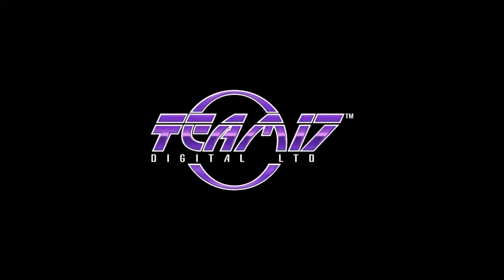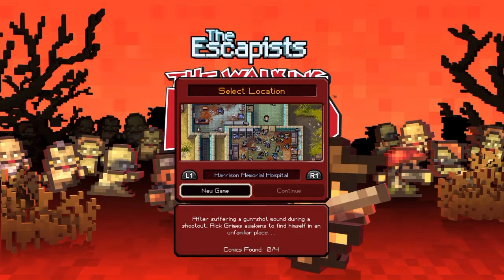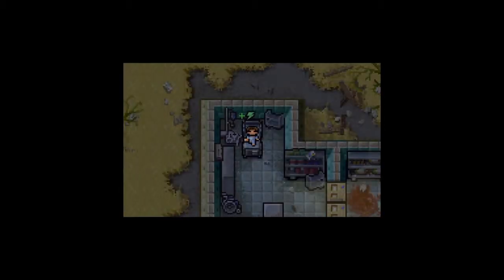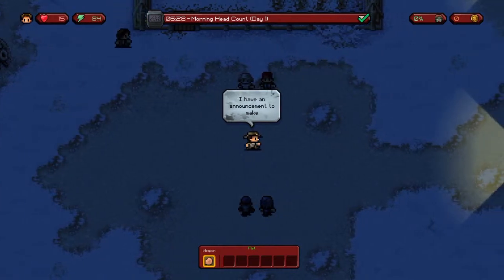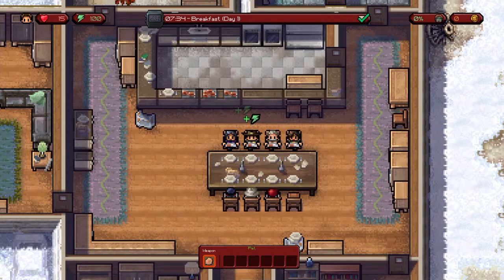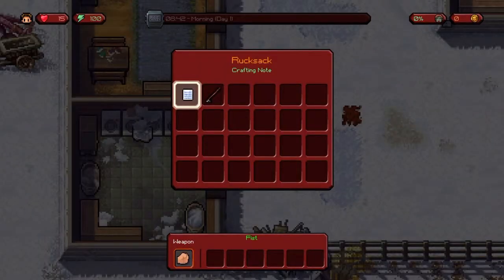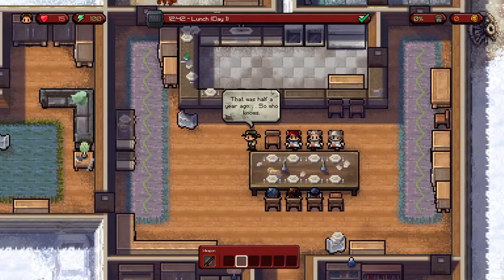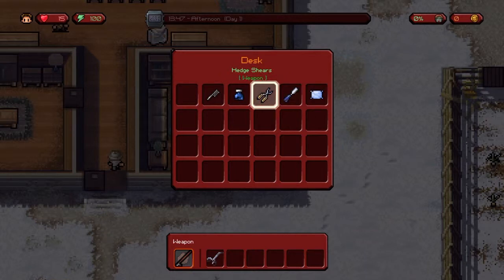Escapists :The Walking Dead Part 1 - HMH Hospital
Officer Rick Grims awakes in the hospital after being shot while on patrol, only to find out that a zombie outbreak has occured worldwide. Rick gets reunited with his wife Lori and son Carl, just in time to have Carl get shot. Rick and his group of survivors head to the Greene family farm where Hursel the farm owner attempts to save Carl. With Rick the leader of the group, he is in charge of keeping the farm safe from the oncoming walker threat.